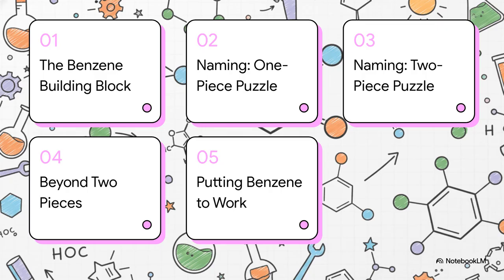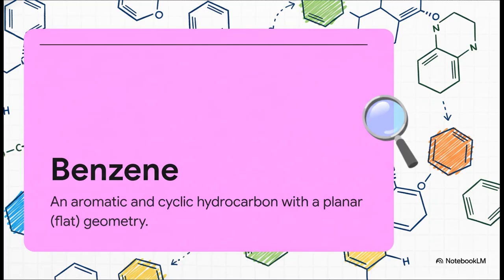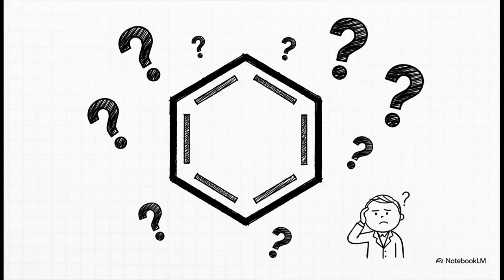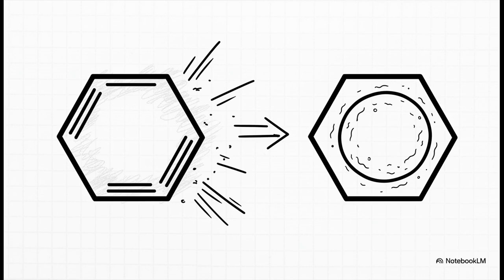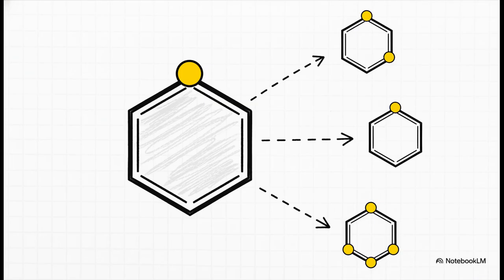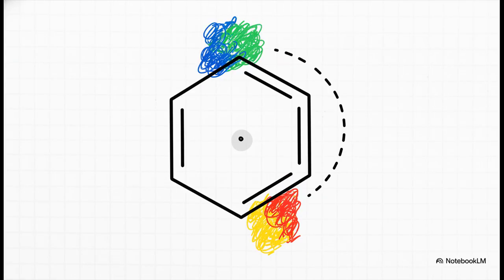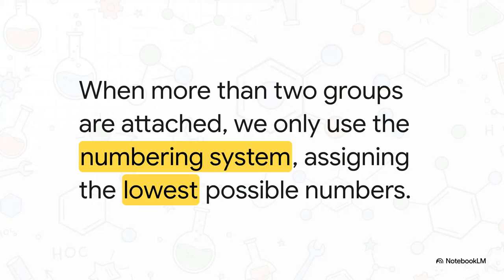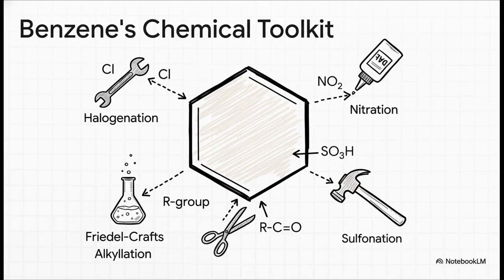Builder s Guide to Benzene